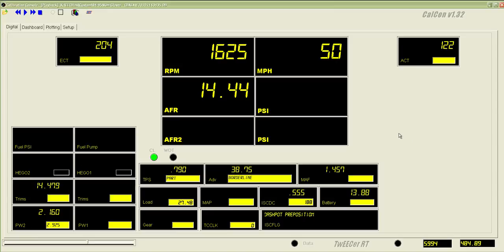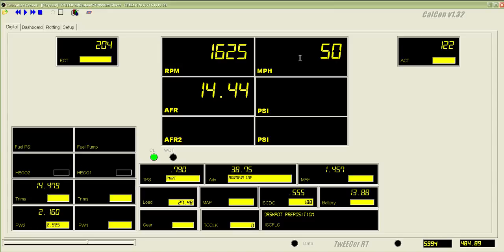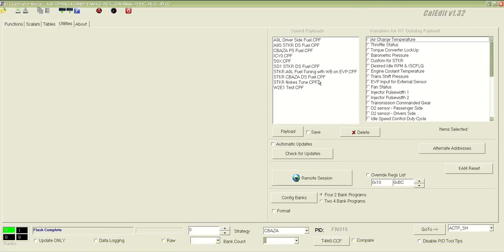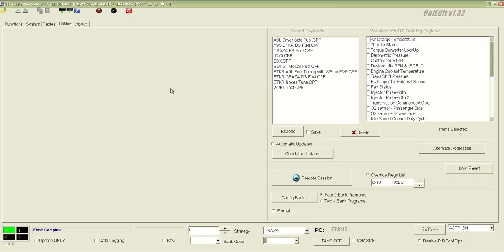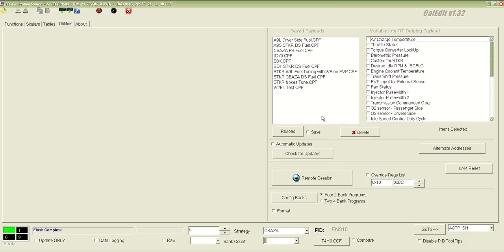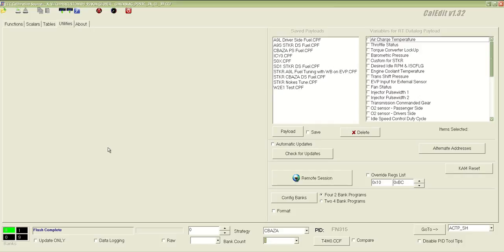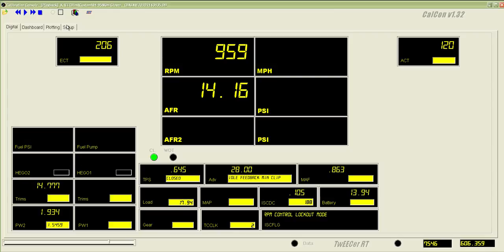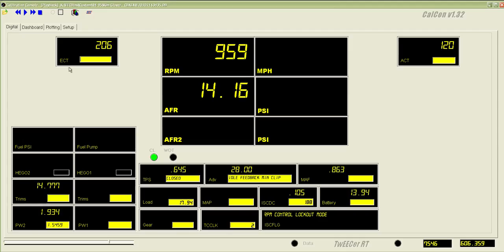Incoherent Data when logging with Calcon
Common issue occurring when customers either re-install their OS, get a new PC or tablet.  Beginning in 2015 (IIRC) I added a DEFAULT Payload file [STRATEGY NAME]DPL.DB ie CBAZADPL.DB to be created each time you click the payload button on the CalEdit Utilities tab.  This is what CalCon uses to define the bits & bytes coming into it from the TwEECer RT.  Moving to a new or re-installed PC means that the previous default payload does exist and calcon has no clue what is happening.  You MUST re-create the payload and refresh it to the TwEECer RT with your current tune.  HTH.

God bless!